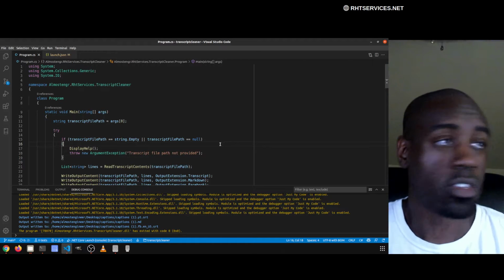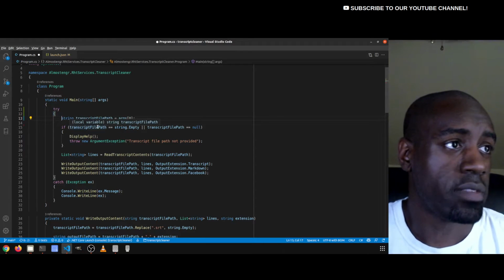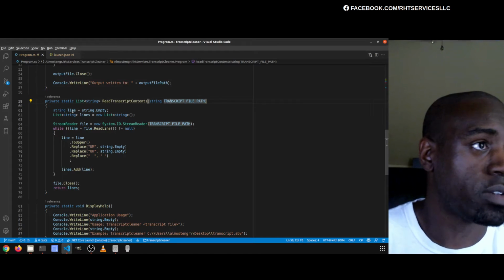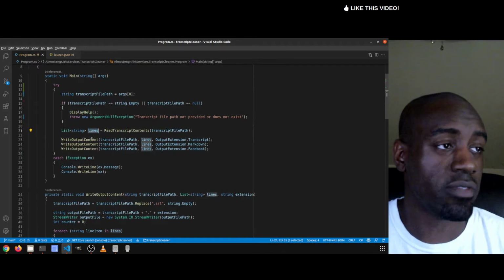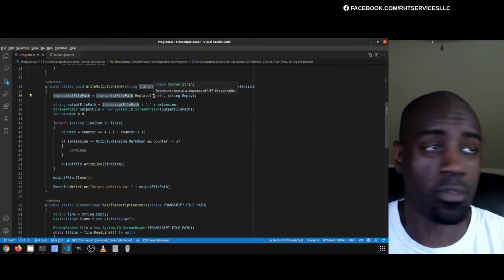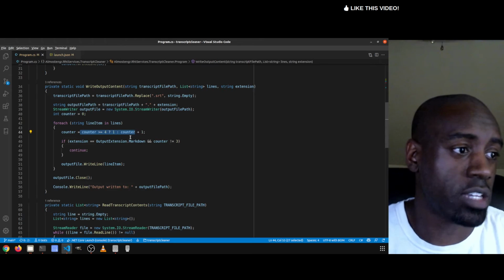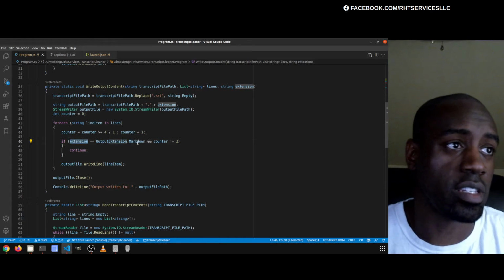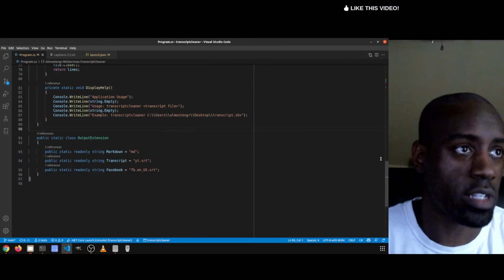These Bits Of Code Can Help You Improve Your Video Captions And Transcriptions